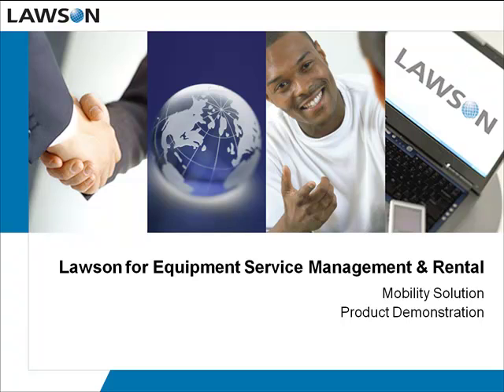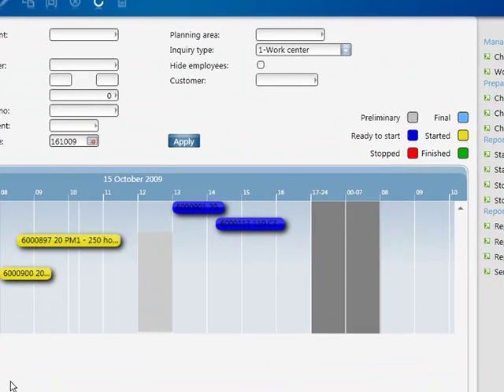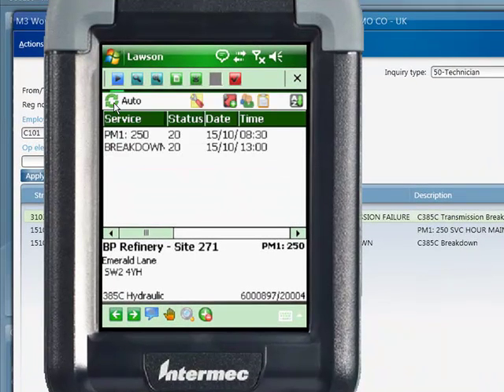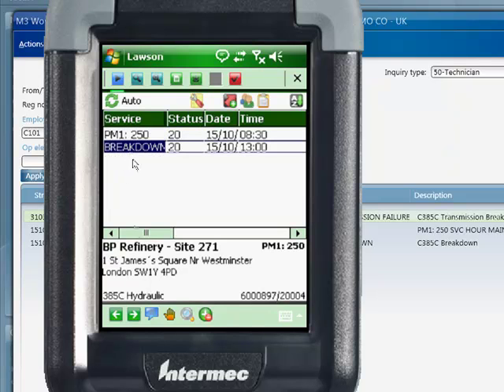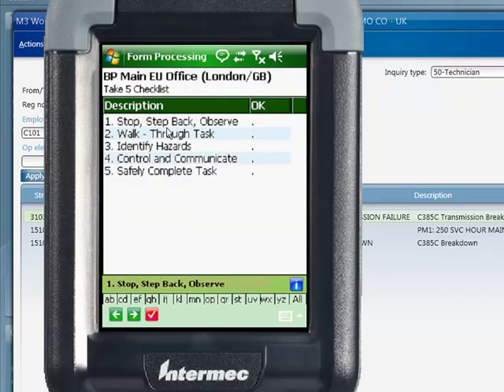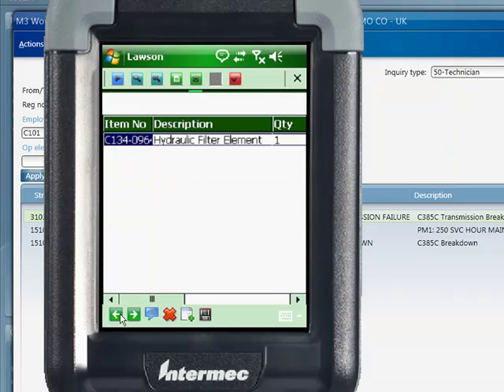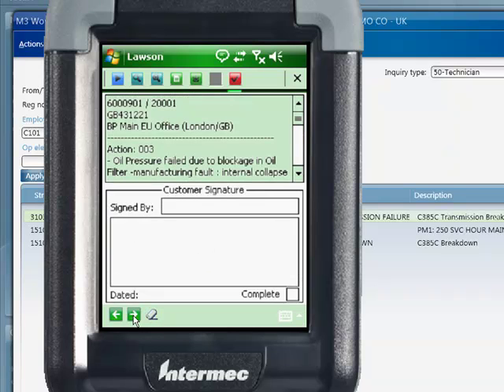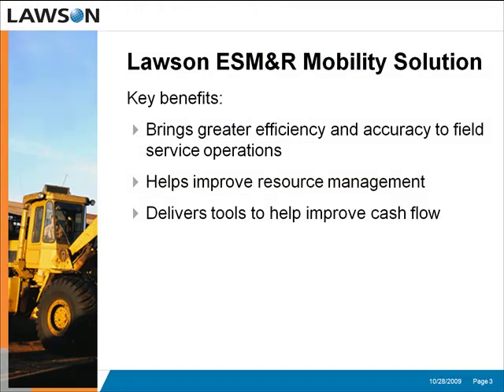Software demo - Lawson for ESM&R Mobility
See the mobility application within Lawson for Equipment Service Management & Rental, an enterprise software system for companies that sell,service and rent heavy equipment.